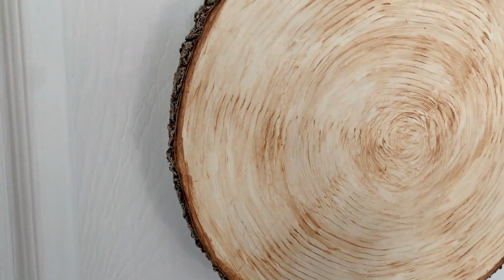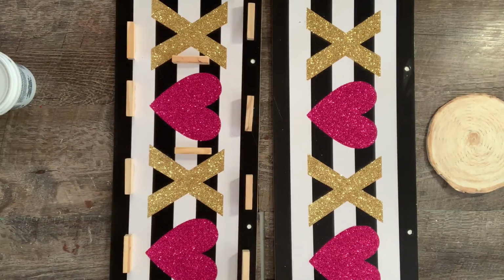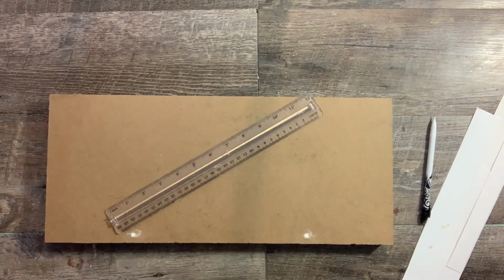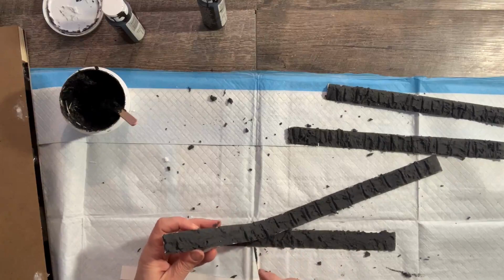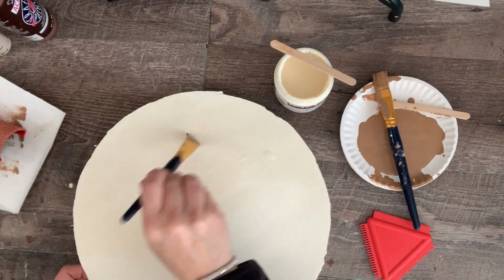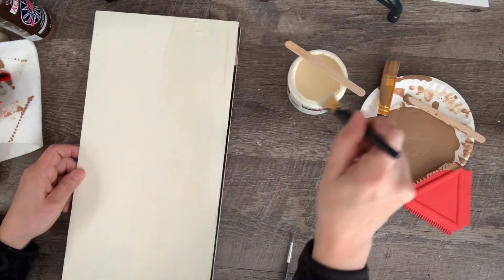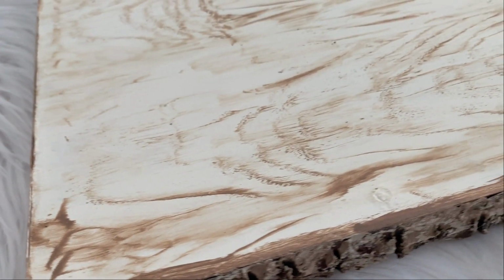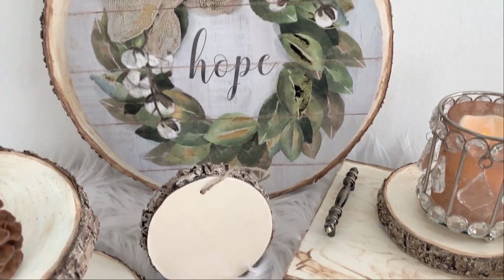REALISTIC and HIGH END Wood Slice DOLLAR TREE DIY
If you love the look of wood slices you can make your own for alot less.  This Dollar Tree DIY will give you step by step how to make a realistic piece that is easier than you think. This is part 2 of this Dollar Tree DIY with lots of tips and tricks to make this it even easier.  There are also alot of very pretty styling ideas you have to see. You have to give this a try!!

DOLLAR TREE DIY | Make your own Wood Slice DIY

Supplies
  2 Dollar tree valentine decor signs
  1 container Dollar Tree Light Weight Spackle
  1 Dollar Tree poster Board
  1 Dollar Tree foam board
  Dollar Tree Jenga Blocks
  Anita's Earth Brown
  Apple Barrel Black
  Apple Barrel Territorial Beige
  Apple Barrel Warm Buff
  Apple Barrel Antique Parchment
  Art Minds clear Wax
  wood comb tool or Dollar Tree cake decorating tool
  toothpick
  2-3 stir sticks
  Hook thumbtacks (optional)
  Decorative handles (optional)
  Crystal chain (optional)

Hit the notification button too so you will know every time I post a new video

I hope I can inspire you to keep making pretty things
~Pam